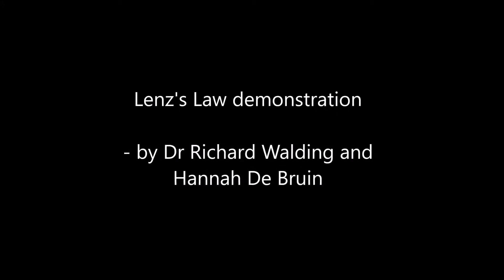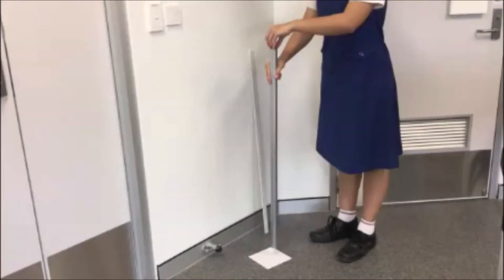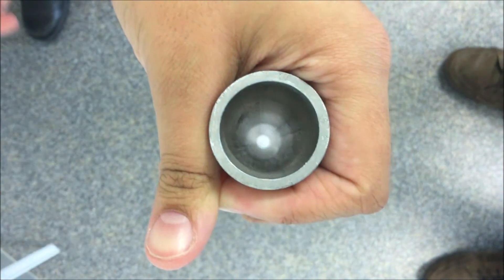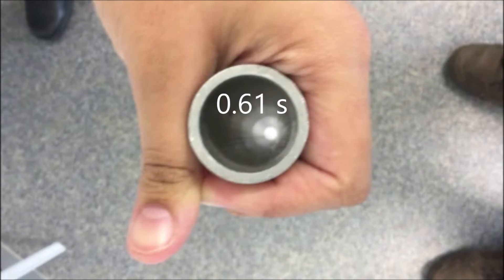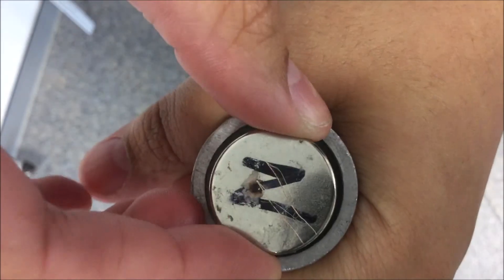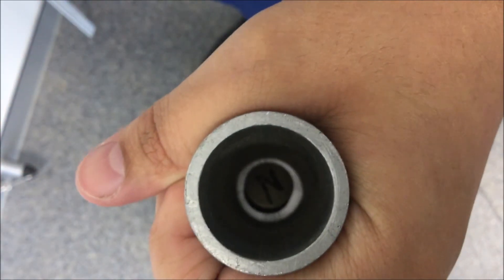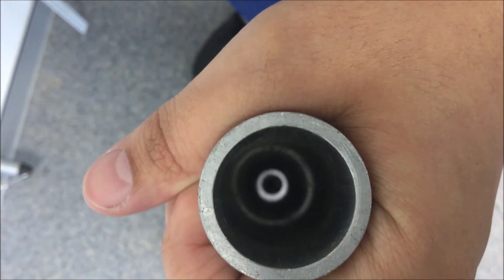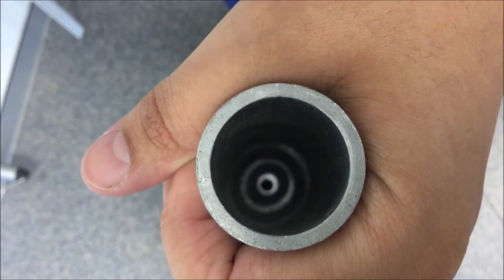Lenz's law demonstration using a falling magnet in a pipe (NCPQ)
Lenz's law says that an induced magnetic field will be generated in opposition to a changing magnetic field. This is shown by allowing a magnet to fall down a metal pipe. As the magnet falls eddy currents are induced in the tube that oppose the changing field due to the falling magnet. This slows the magnet's motion down the pipe. In this video you will see that it takes about 14 seconds t fall the 1.0 m length of the pipe ( 0.07 m/s). An unmagnetised steel nut of similar mass and size is then dropped down the tube and as it is unmagnetised no induced opposing field is produced so it falls unimpeded except air resistance (falls 1.0 m in 0.60 s or 2.7 m/s).

A question worth considering is: if the pipe was hung on a spring balance, would the scale reading be different for the pipe and nut, or pipe and magnet?

Filmed at Moreton Bay College by Dr Richard Walding, author of New Century Physics for Queensland, 3rd ed, 2019, Oxford University Press.

My thanks to Hannah de Bruin for helping with this video.